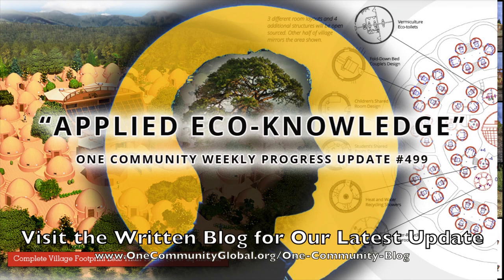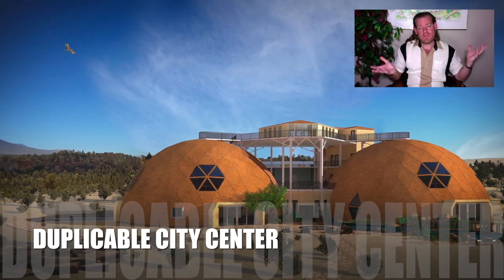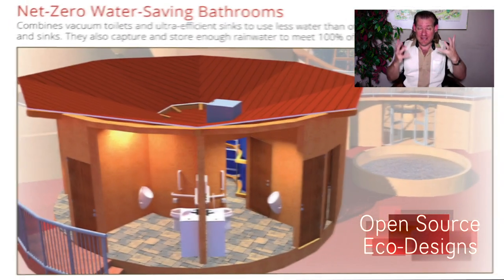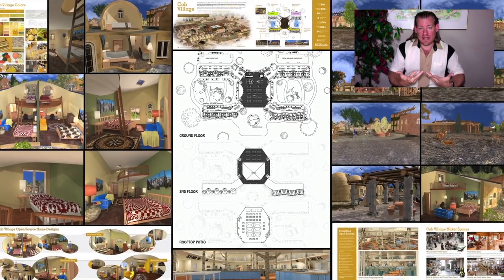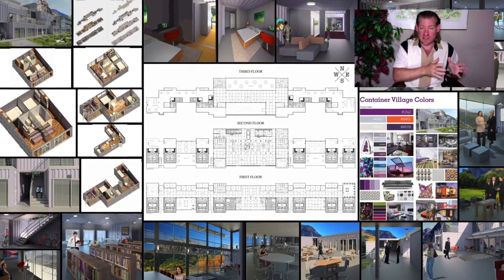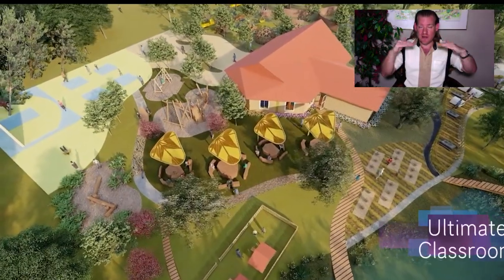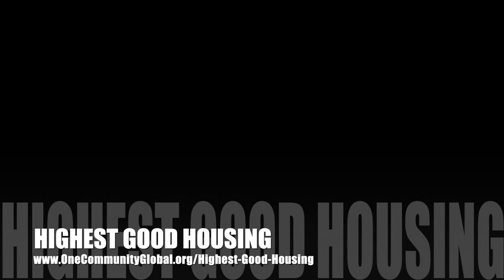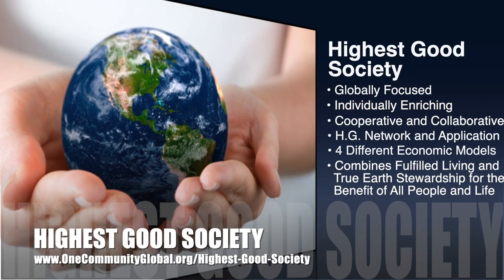Applied Eco-knowledge - One Community Weekly Progress Update #499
Eco-knowledge| Global Collaboration | Open Source Cooperation | Sustainable Energy | Global Sustainability | World Change | Green New World | One Community | Weekly Progress Update #499 Specifics are

“Open sourcing applied eco-knowledge is what One Community is all about. We are doing this for food, energy, housing, education, for-profit and non-profit economic design, social architecture, fulfilled living, global stewardship practices, and more. The plans we are developing will be used to construct teacher/demonstration hubs that will share and evolve these plans further and as a pathway to global sustainability. This is the October 16th, 2022 edition (#499) of our weekly progress update detailing our team’s development and accomplishments.”

THIS WEEK'S TOPIC: Applied Eco-knowledge